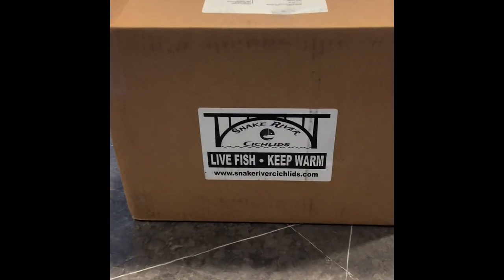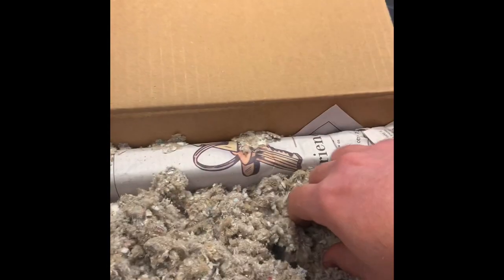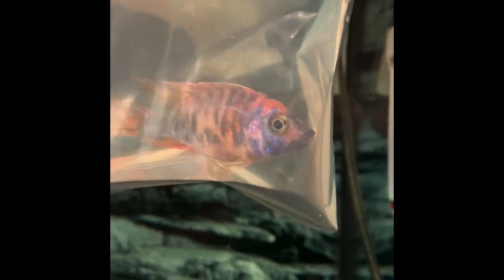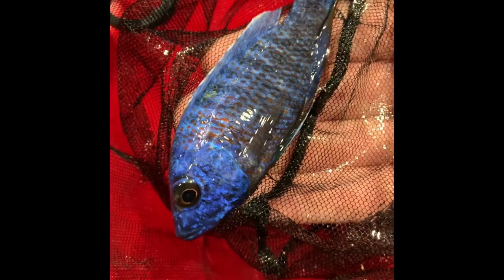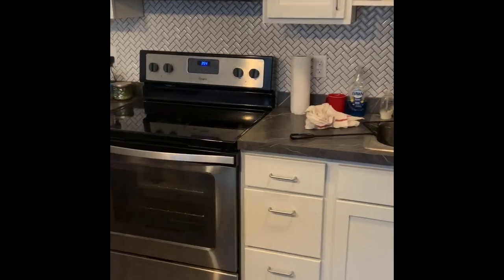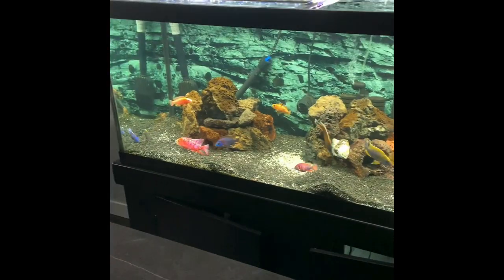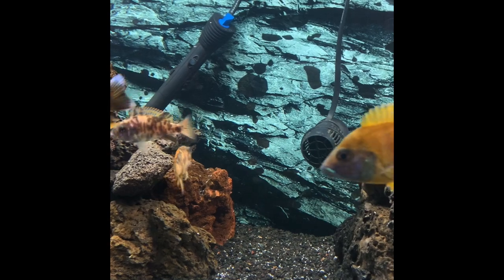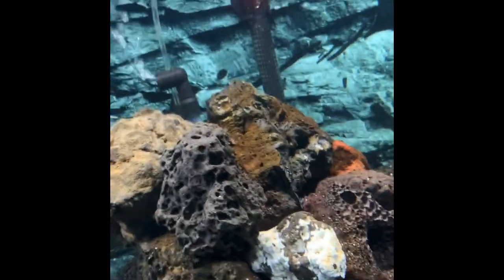Snake River Cichlids Unboxing